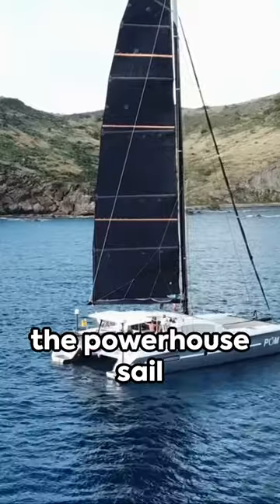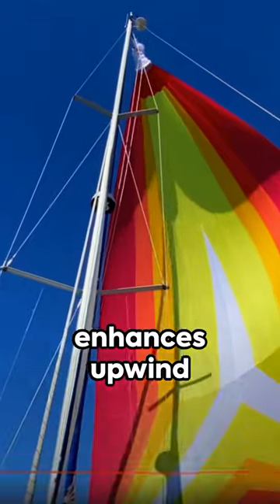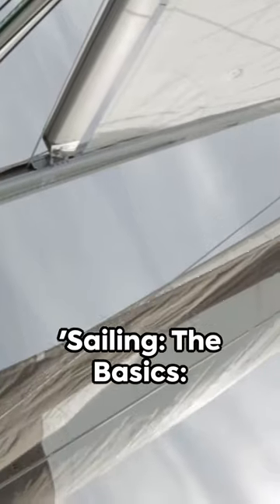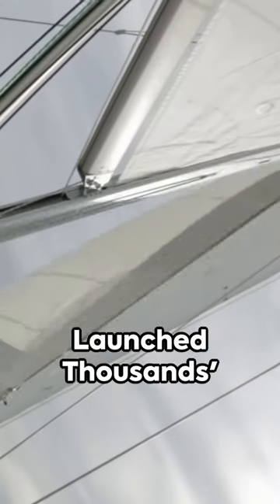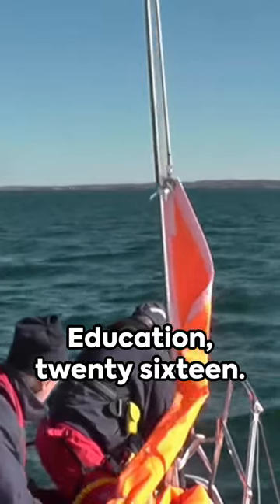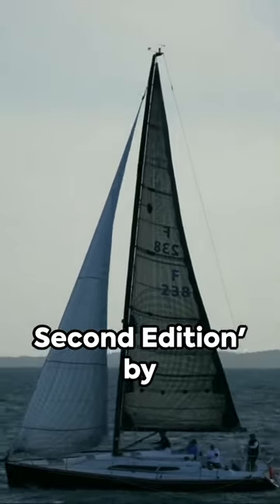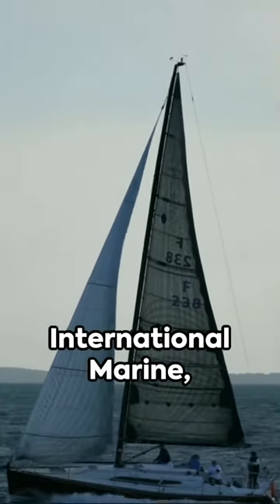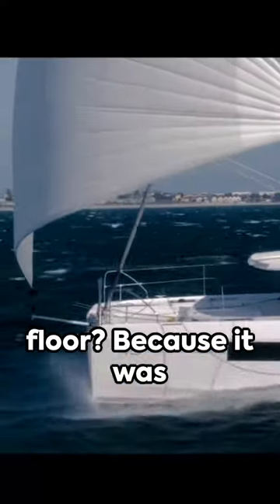The Genoa The Powerhouse Sail for Catamarans!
"Welcome to Navel Gazing at Camp David Shorts. I'm your host, Johnathan.

Join us as we explore the powerhouse sail for catamarans - the Genoa.
Discover the versatility of the Genoa sail and how it enhances upwind performance on a catamaran. We'll delve into the various adjustments that can be made for different wind strengths, unlocking the full potential of this dynamic sail.

For further reading, check out:

'Sailing: The Basics: The Book That Has Launched Thousands' by Dave Franzel, published by McGraw-Hill Education in 2016

And 'The Complete Sailor, Second Edition' by David Seidman, published by International Marine in 2010.